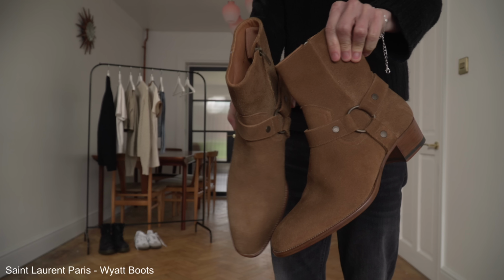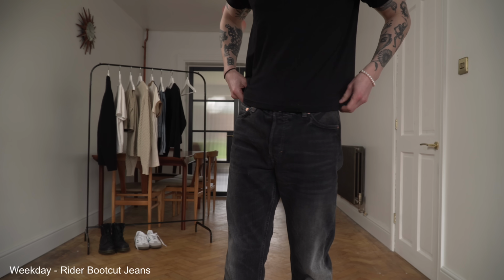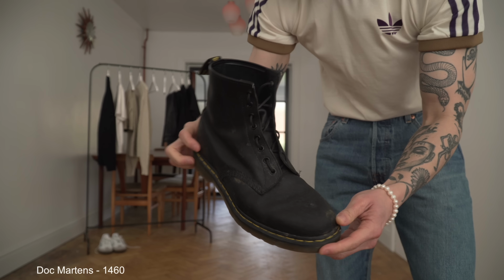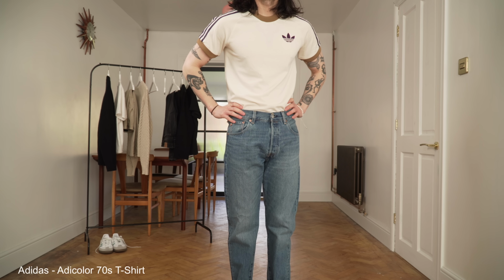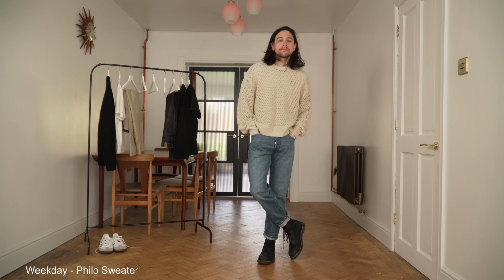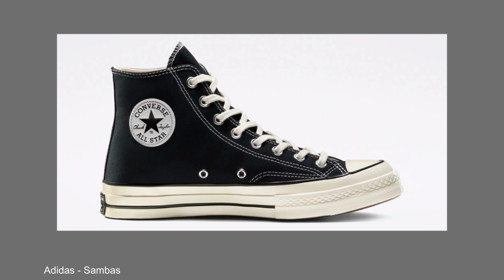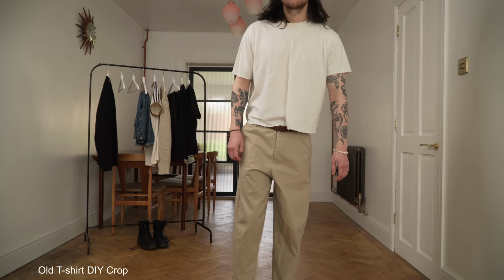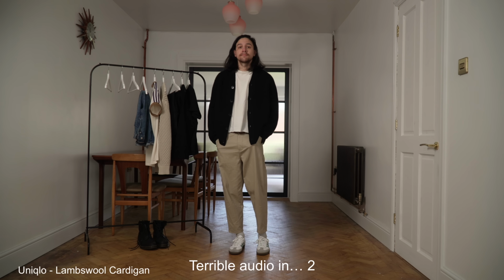casual outfit ideas to ease you into the new year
Here are some easy casual fits that you can try and style this year, enjoy!

DIY Crop T-Shirt: Just cut an old shirt, or buy a cheap one and experiment e.g.
Uniqlo Lambswool Cardigan (black is out of stock)

=My Equipment=
The camera I use
The lens I use
Microphone 1
Microphone 2